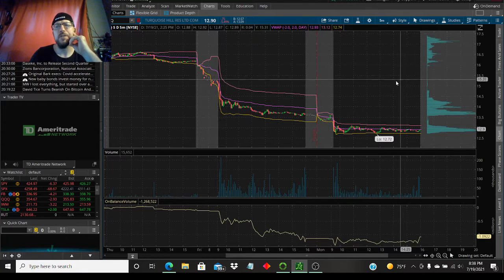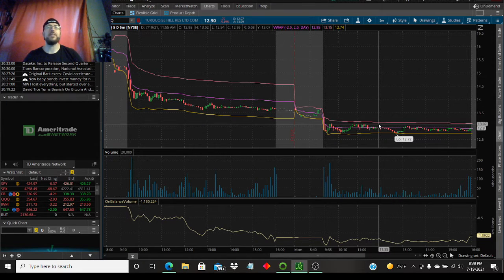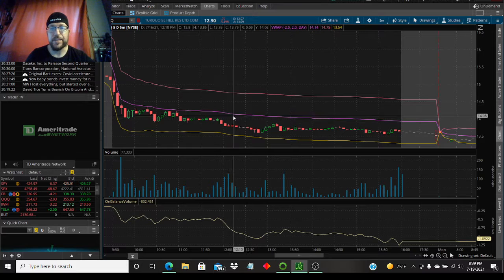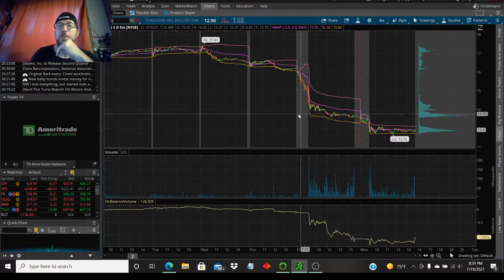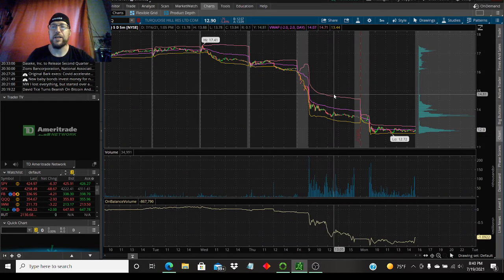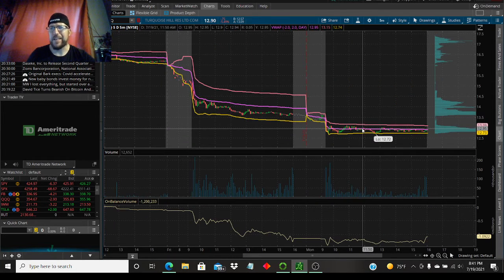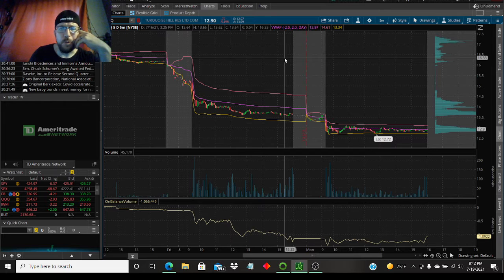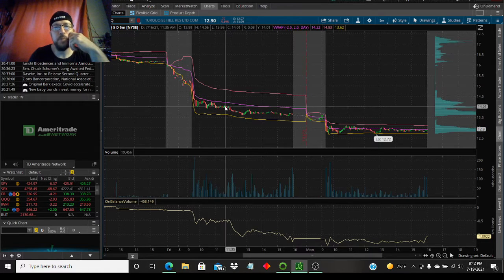VWAP and the direction of slope.